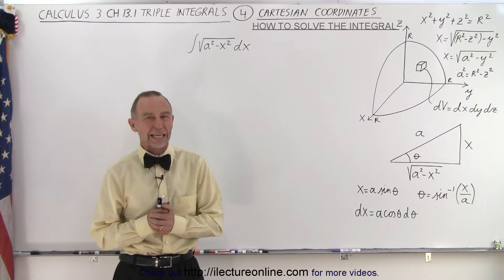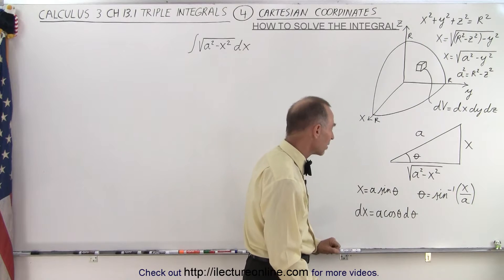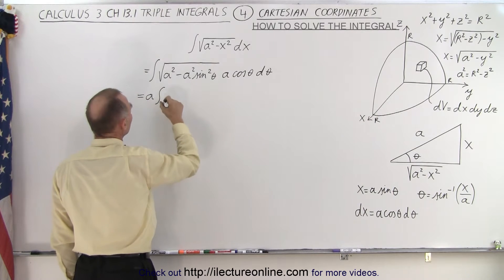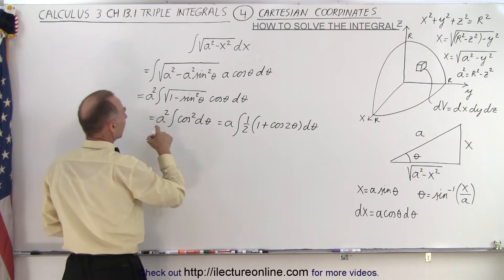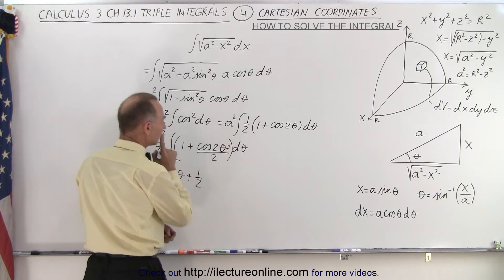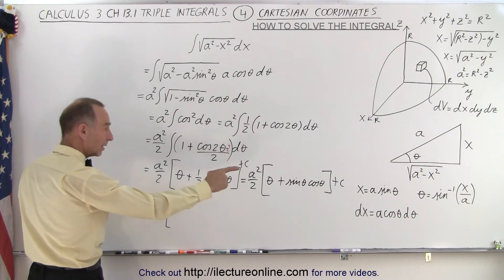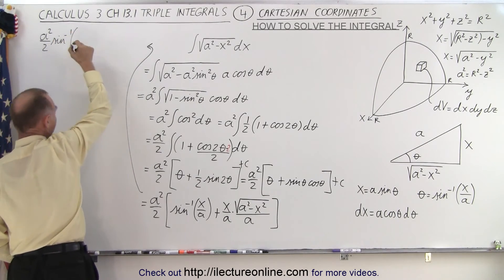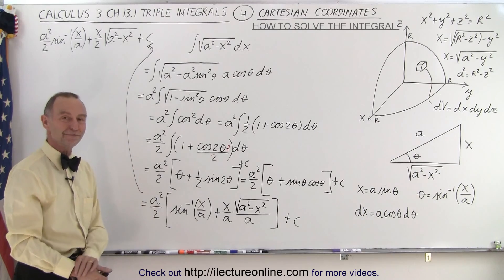Calculus 3: Ch 13.1 Triple Integrals (4 of TBD) Cartesian Coordinates: How to Solve the Integral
We will solve the integral of SQRT(a^2-x^2)dx which was used in the previous problem/video of finding “the 1/8 of the volume of a sphere=? using CARTESIAN coordinates.”